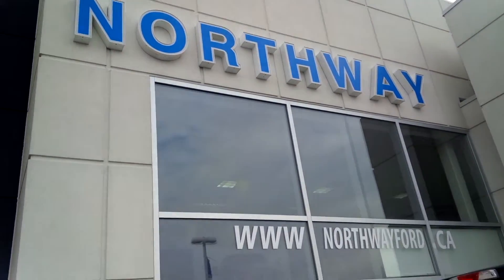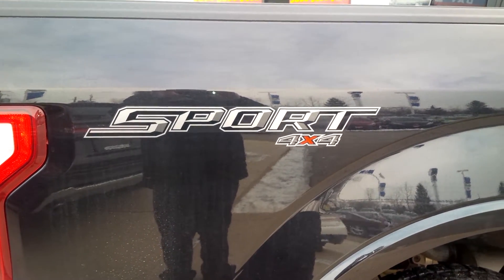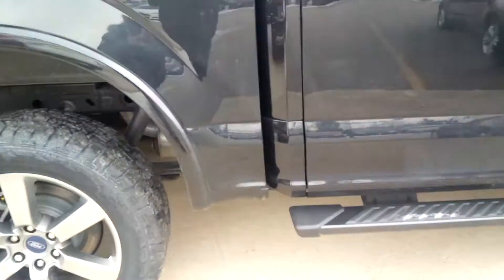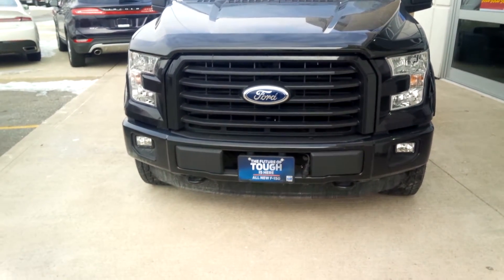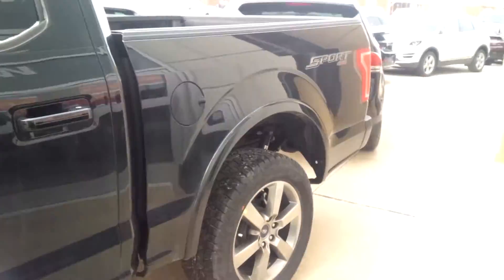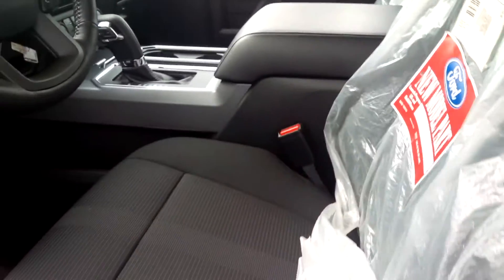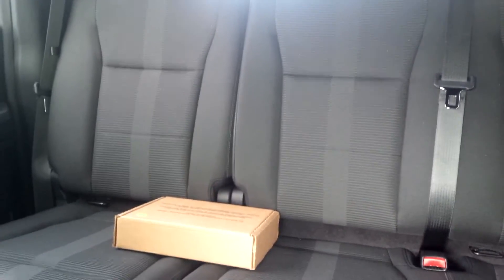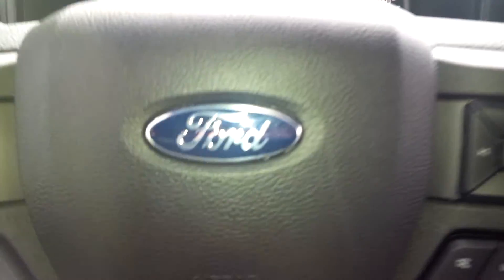2015 Sport Package is Awesome...with John Bolt at Northway Ford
Check out the sport package on the new 2015 F-150's with Johnny Bolt at Northway Ford